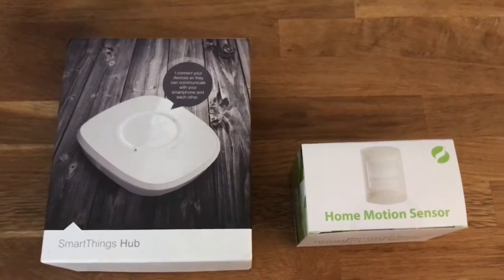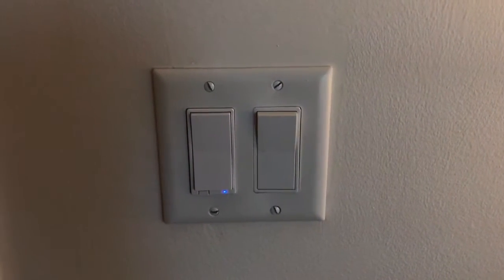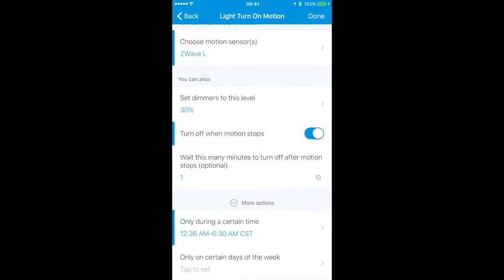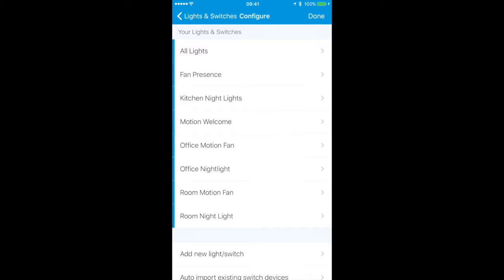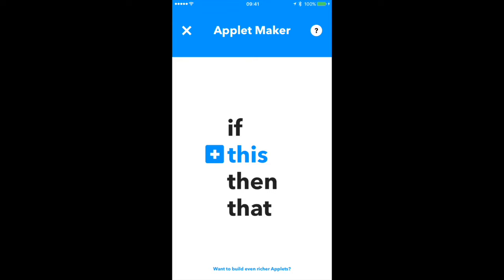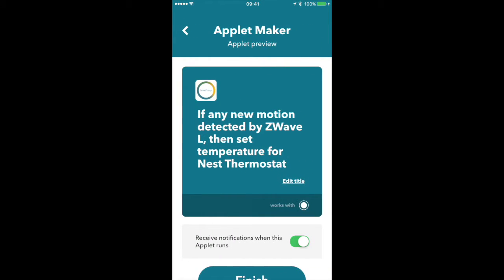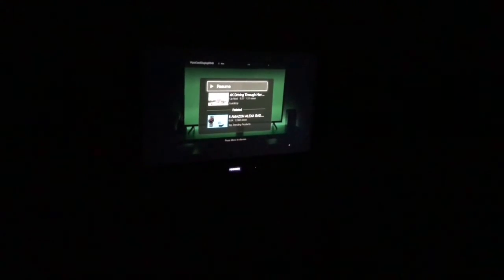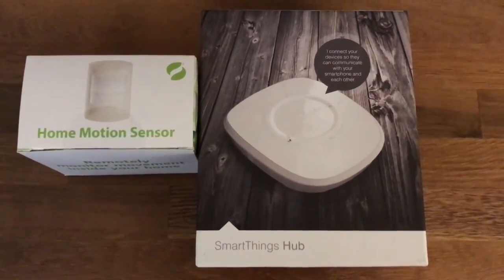SmartThings Hub and Motion Detectors (Fans, Lights, Temperature)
An example of how I use Z-Wave motion detectors connected to a Samsung SmartThings Hub (1st Generation) to activate fans, night lights and to set a temperature on my Nest Thermostat using the SmartThings app and IFTTT.

1- SmartThings Hub

2- Ecolink Home Motion Sensor